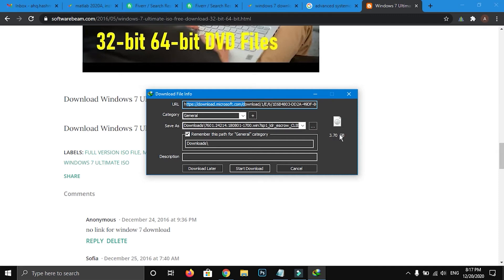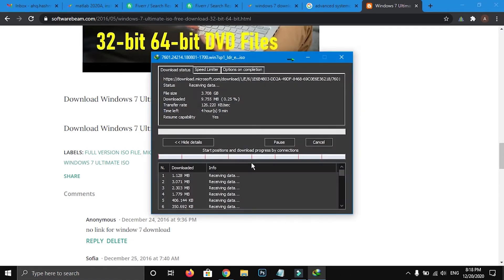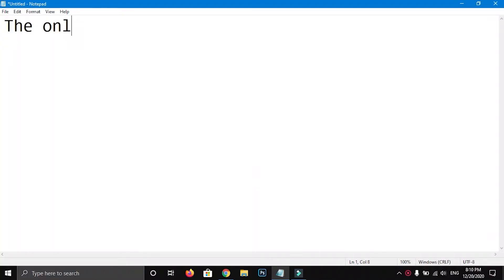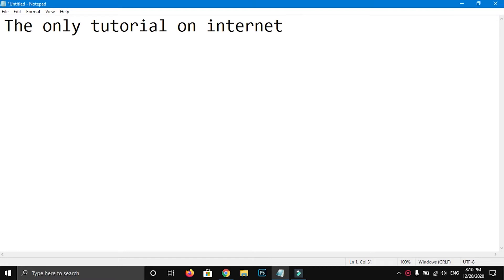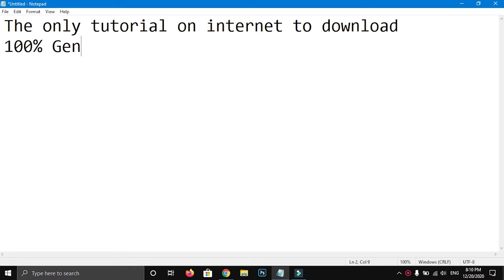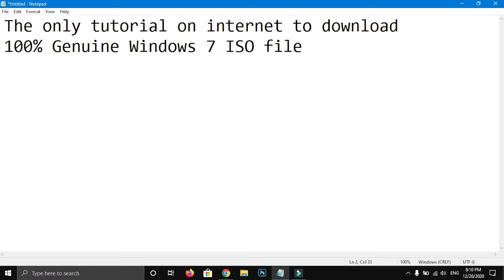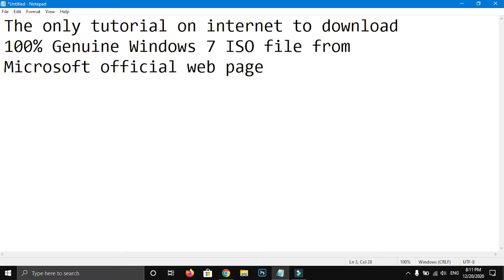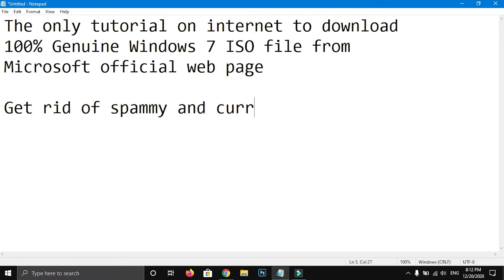Windows 7 Download Official ISO files Microsoft Version [Verified]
Windows 7 Download Official ISO files full version

With over 446 million active installation Windows 7 is the second most popular Windows operating system. Download windows 7 ISO DVD image files from Microsoft official website. The best part is that you don't even required windows 7 product key to download Windows 7.

Here is the link to page to downloadwindows7 from verified Microsoft official server.

Topics Covered:
windows 7 download for pc
download windows 7 professional
windows 7 download 32 bit